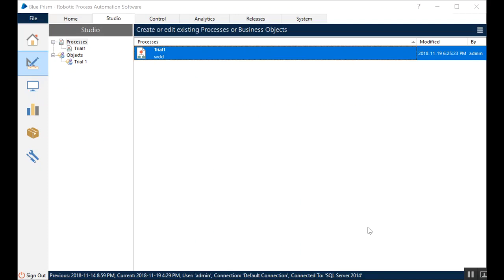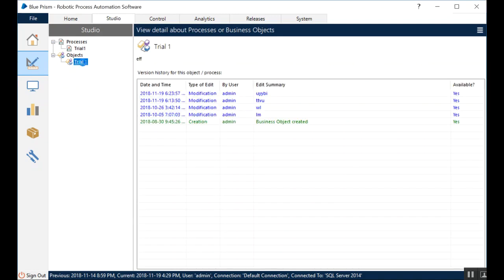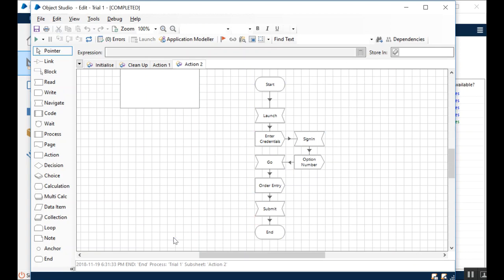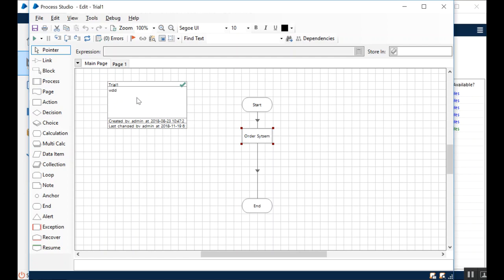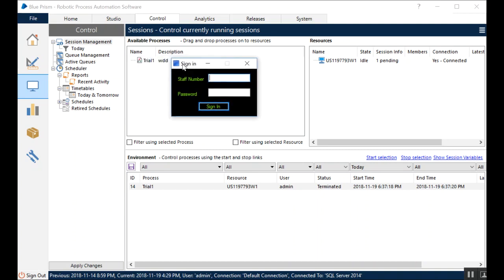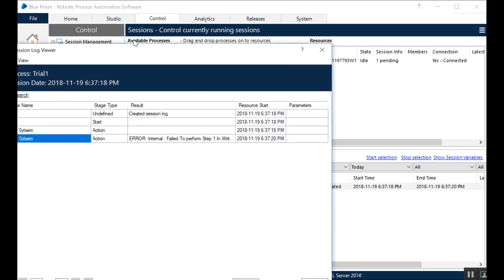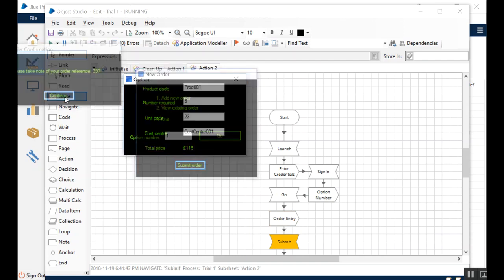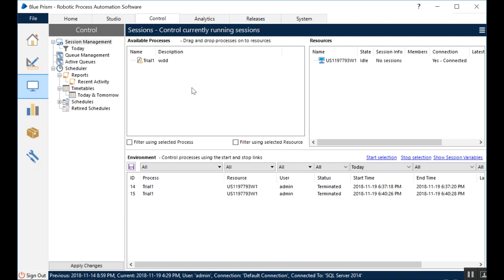11 Control Room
Check out the blog post for Control room, this week

For India

For US

If you intend to learn these for free and fast, please check out our video tutorials on Skillshare by signing up using this be getting 2 months of free premium subscription. Please do check out today and Happy automating :)